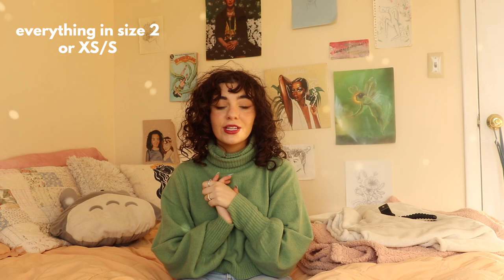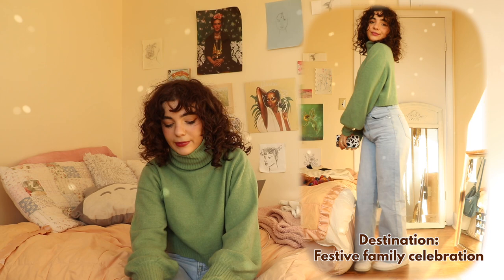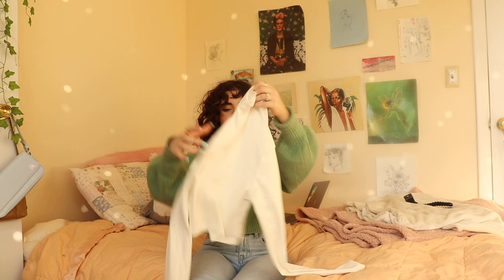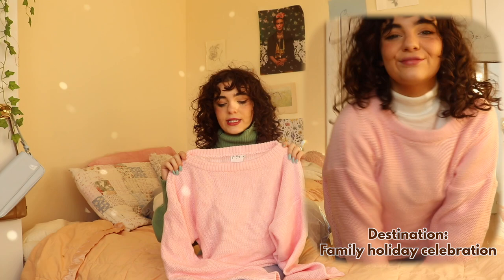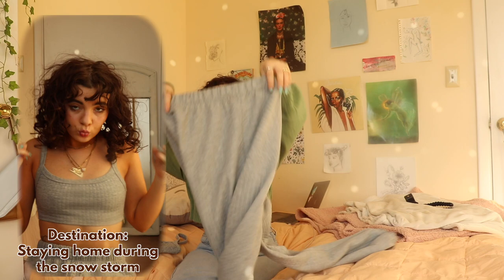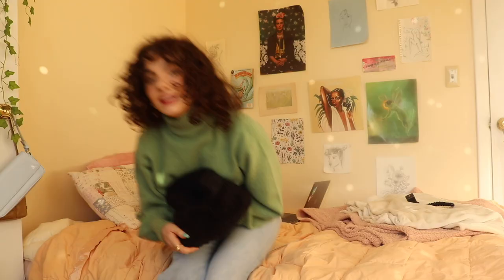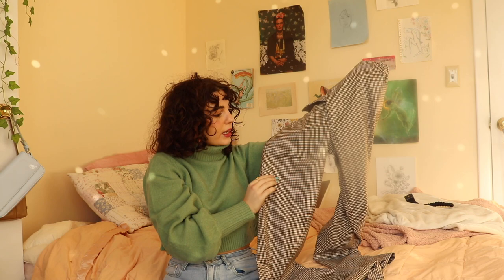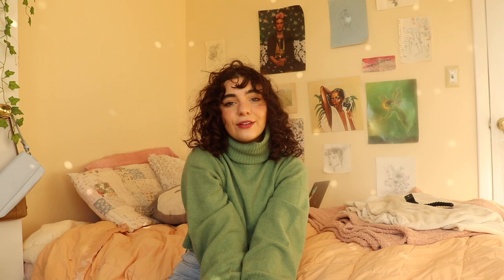princess polly WINTER TRY ON HAUL! trendy holiday fits :)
Free Express Shipping (3-4 days) to the US on orders over $50USD!  Princess Polly also offers AfterPay to all US customers :) shop the looks below!

My ig also has 2 highlights with lots of resources!

Vanessa❤ Check out Vanessa’s channel!

helpful links! ❤